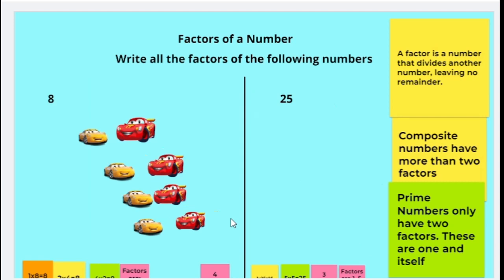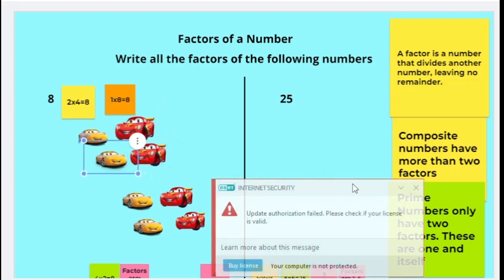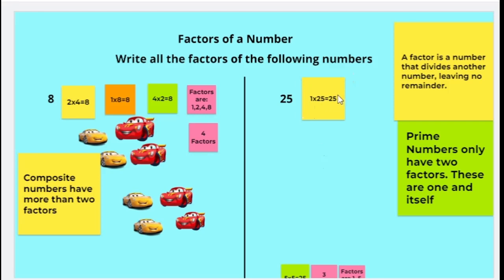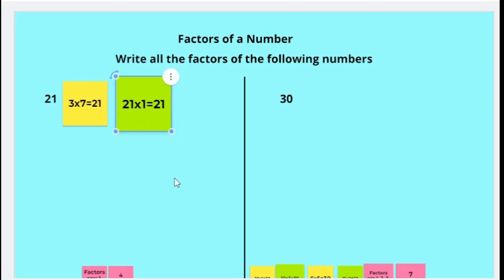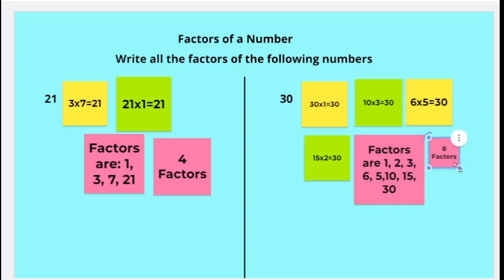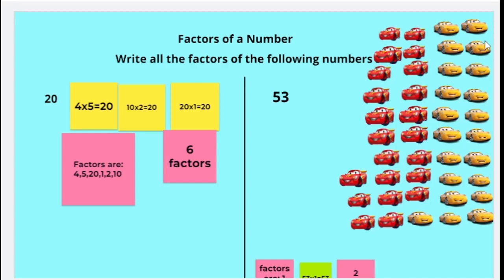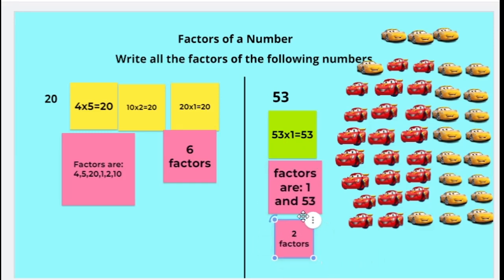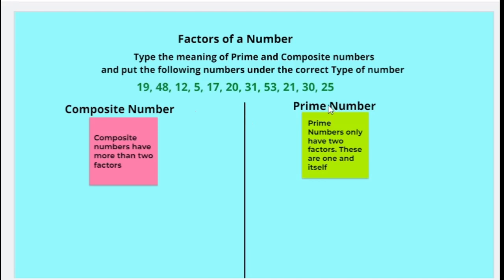Factors, Composite & Prime Numbers